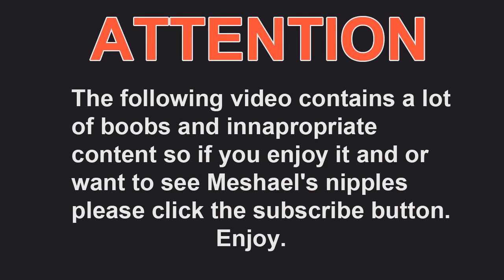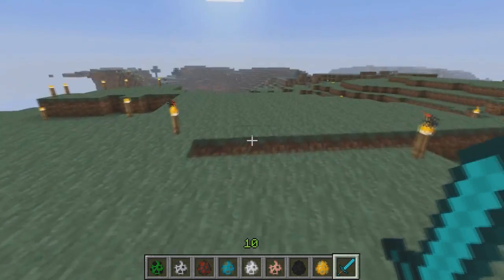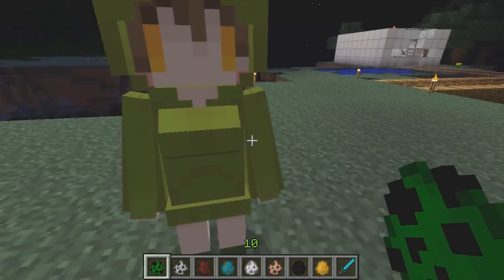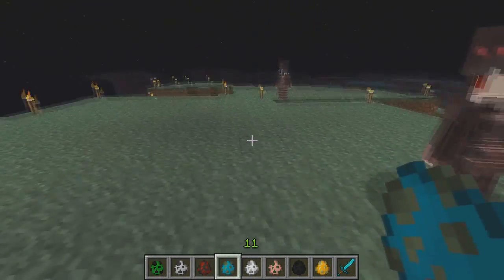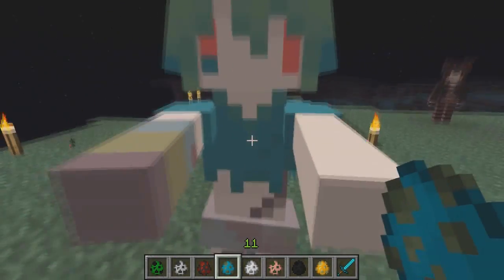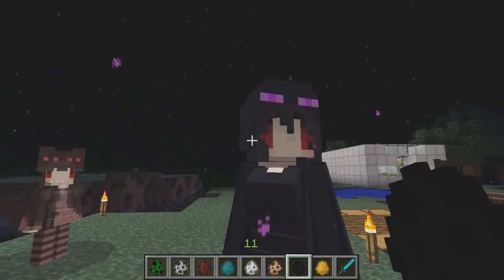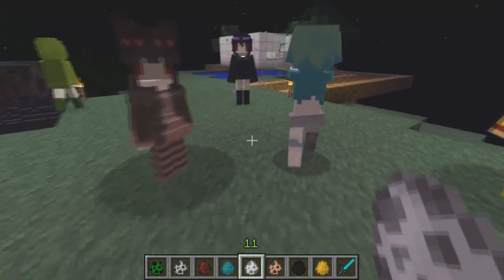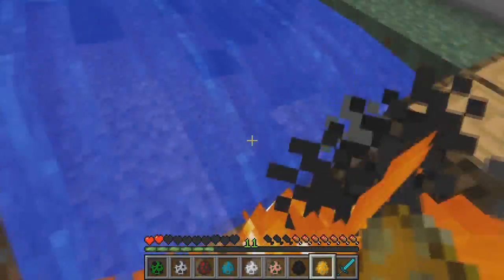Minecraft : CUTE GIRLFRIEND MODELS - Mod Showcase (Mob Models)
Let's see if we can hit 150 likes ! Ahem* Cuteness Overload Mode.

Subscribes, likes, shares and comments really help me out and are always appreciated :) Love you all !

Hope you liked my mod review on the "Cute Mob Models " mod. If you would like to check out this mod go here:

-IGNORE THESE-
How to play Minecraft with mods
How to play minecraft
How to download mods

How to pick up girls in Minecraft
How to get hot girls in Minecraft
How to install cute mob models mod
How to use Cute Mob Models mod
How to get the best Minecraft experience ever!

In this video you will learn about:
How to build amazing things in Minecraft
Exploring Dungeons
Playing with Multiplayer Mods
Minecraft Mods